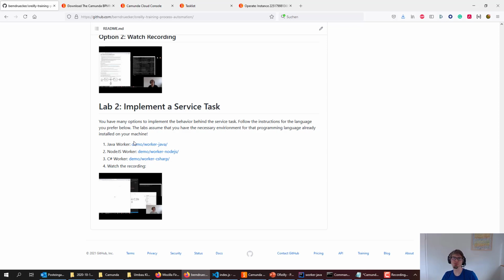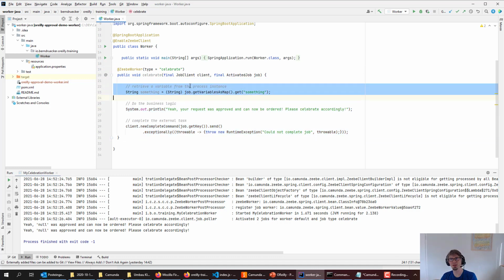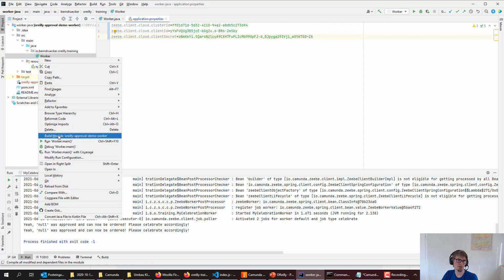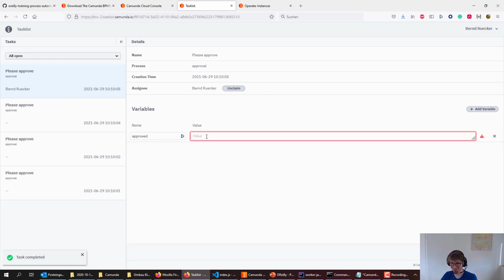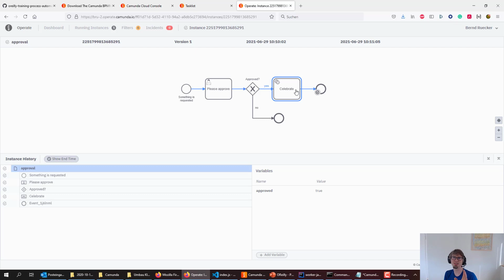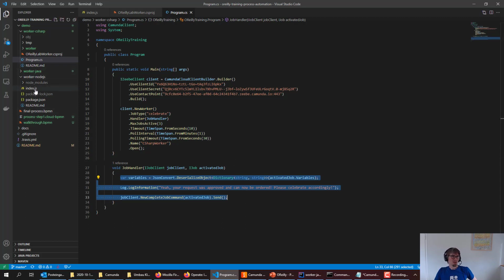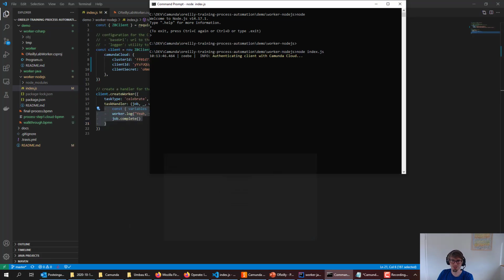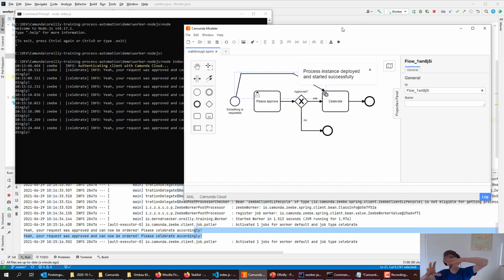Walk through lab2 of my O'Reilly Training "Modern Process Automation"